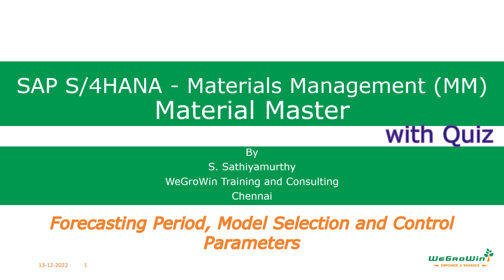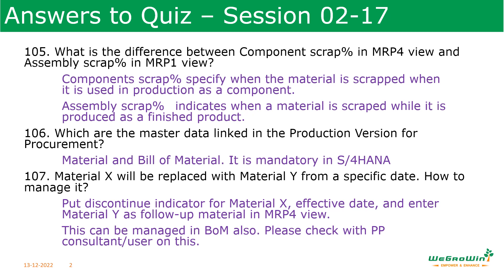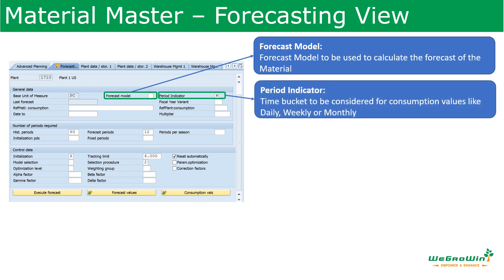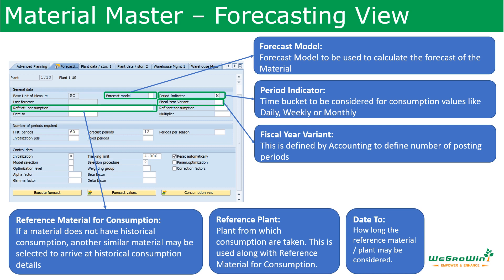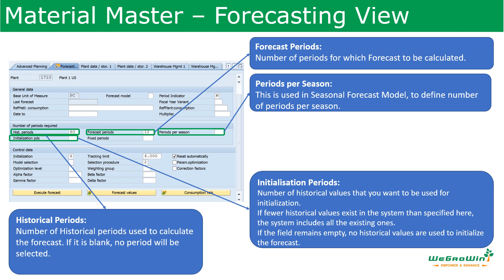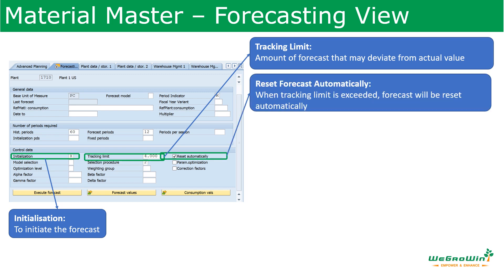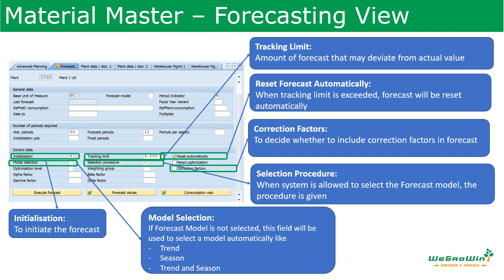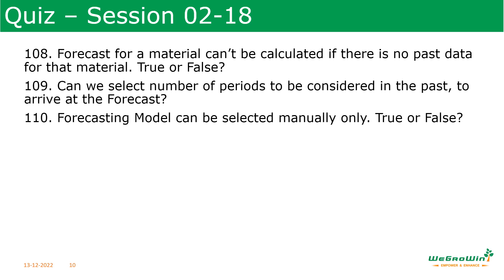SAP MM | SAP Material Master Forecasting View | Forecast Parameters Explained | 02-18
Learn how to configure the Forecasting View in SAP Material Master. This video covers Forecast Periods, Model Selection, and Control Parameters that drive accurate demand forecasting. Understand how to set up forecasting for better planning.
🔹 Topics Covered:
• Forecasting View fields
• Model selection options
• Best practices for setup